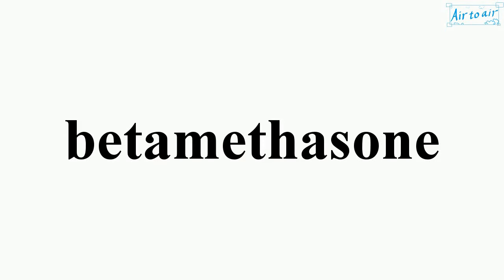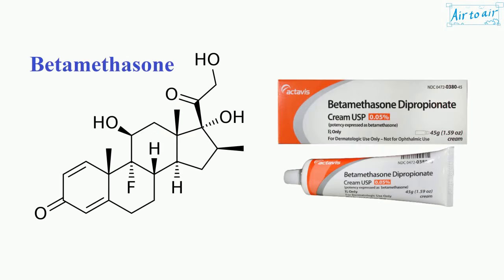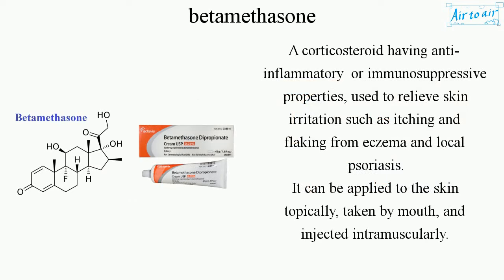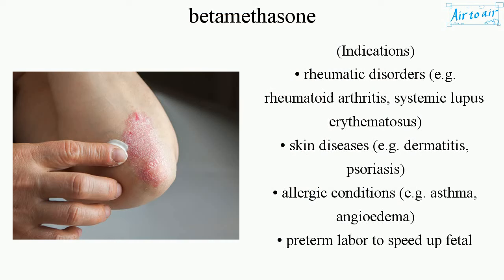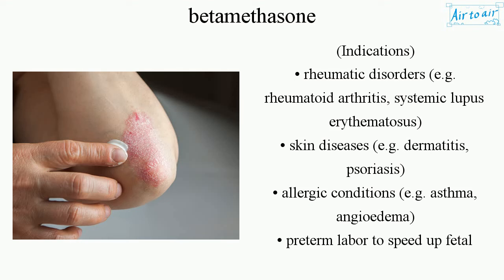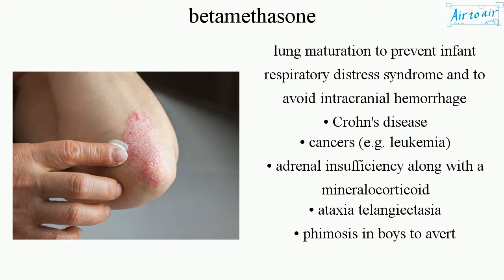betamethasone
A corticosteroid having anti-inflammatory or immunosuppressive properties, used to relieve skin irritation such as itching and flaking from eczema and local psoriasis.
It can be applied to the skin topically, taken by mouth, and injected intramuscularly.

(Indications)
• rheumatic disorders (e.g. rheumatoid arthritis, systemic lupus erythematosus)
• skin diseases (e.g. dermatitis, psoriasis)
• allergic conditions (e.g. asthma, angioedema)
• preterm labor to speed up fetal lung maturation to prevent infant respiratory distress syndrome and to avoid intracranial hemorrhage
• Crohn's disease
• cancers (e.g. leukemia)
• adrenal insufficiency along with a mineralocorticoid
• ataxia telangiectasia
• phimosis in boys to avert circumcision

Cf. fludrocortisone